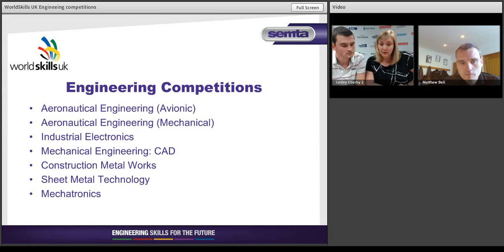Semta webinar: WorldSkills UK Engineering Competitions 0 0v4